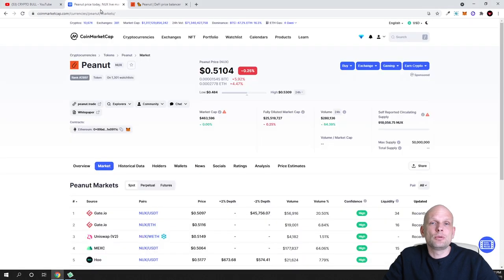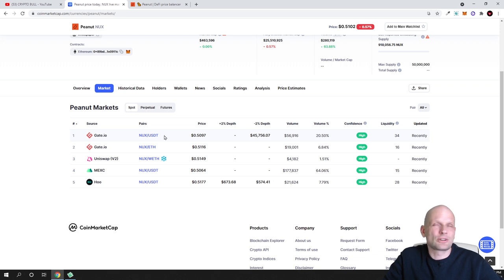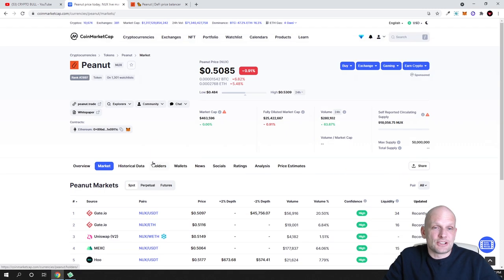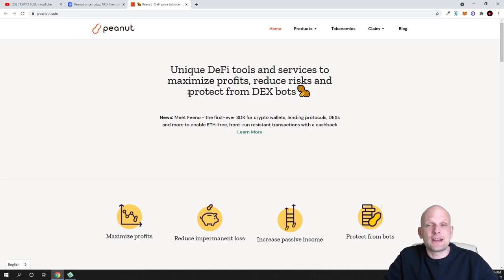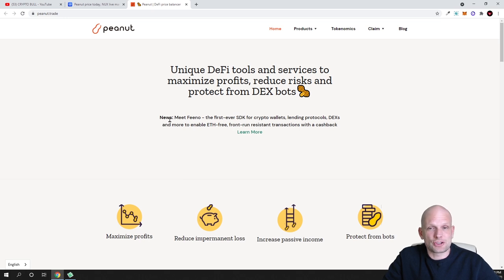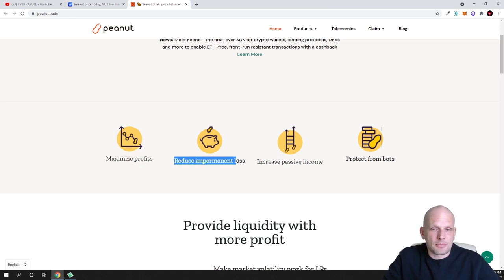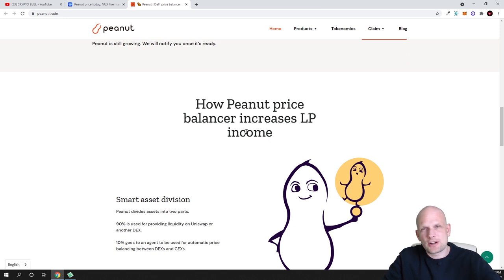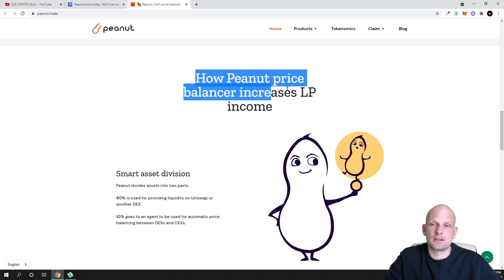PEANUT CRYPTO PRICE - (NUX) TOKEN - LOW CAP ALTCOIN PROJECT REVIEW!